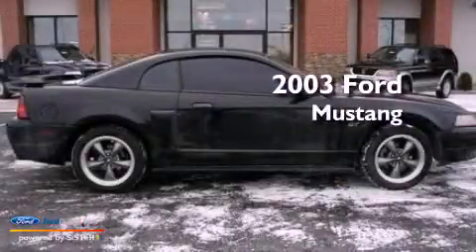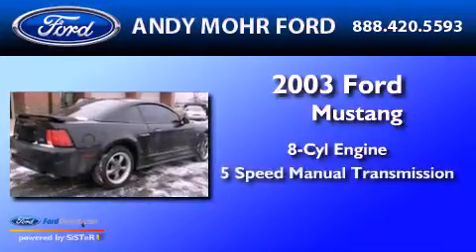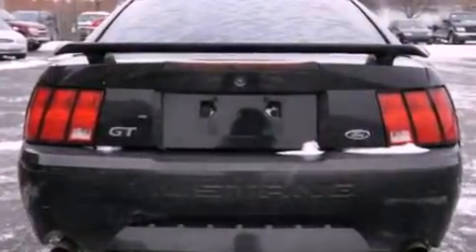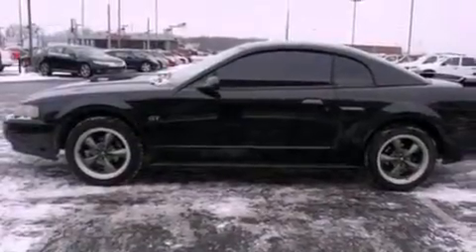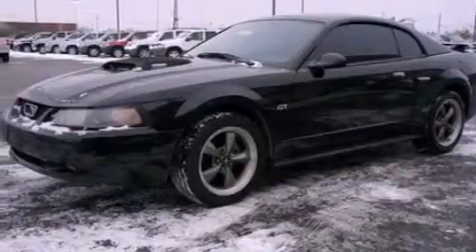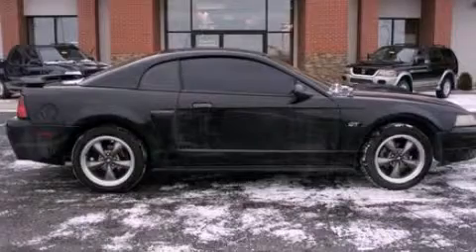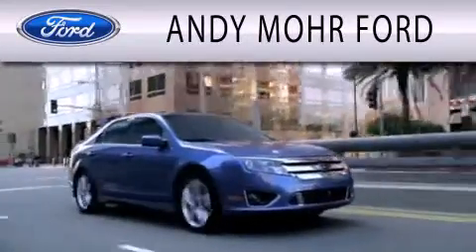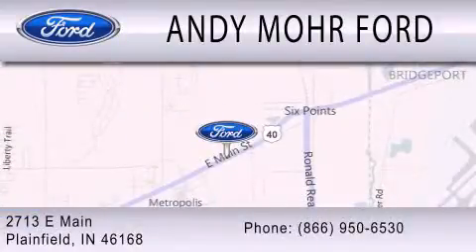2003 Ford Mustang Plainfield IN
Year : 2003
 Make : Ford
 Model : Mustang
 Engine : 8 CYLINDER
 Trans . : 5-SPEED MANUAL
 Exterior : BLACK
 Miles : 91,533
 Interior : DARK CHARCOAL
 Stock : T13015B